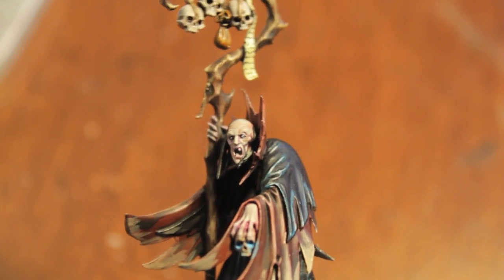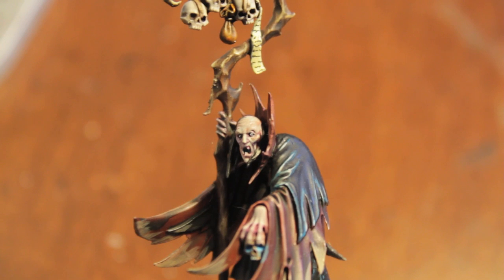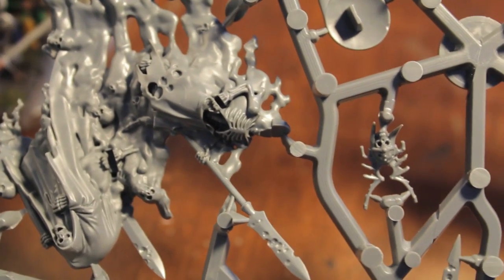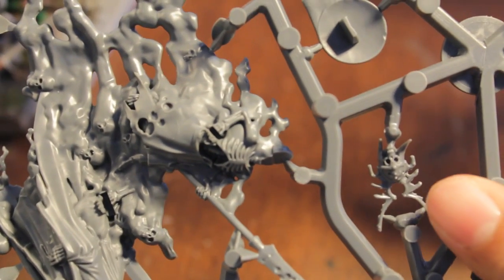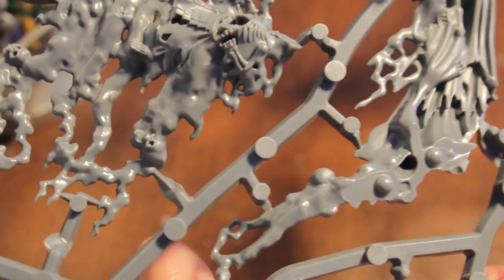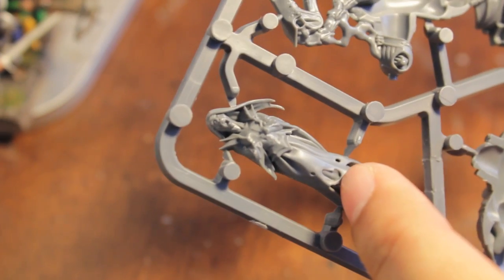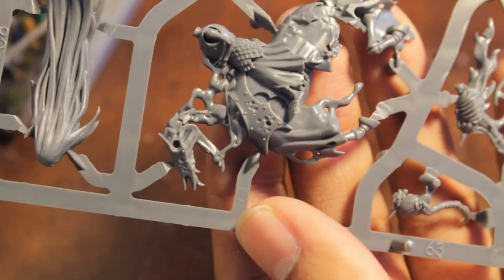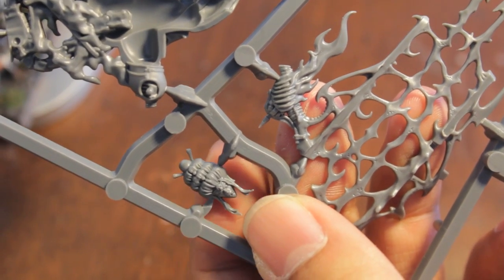Unboxing Vampire Counts Mortis Engine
mmmmm...must unbox Mortis Engine.